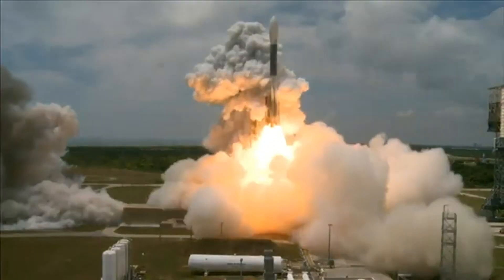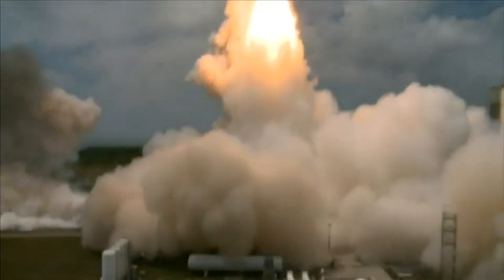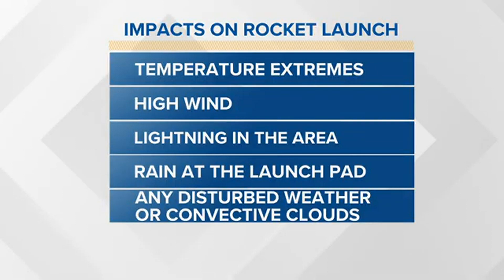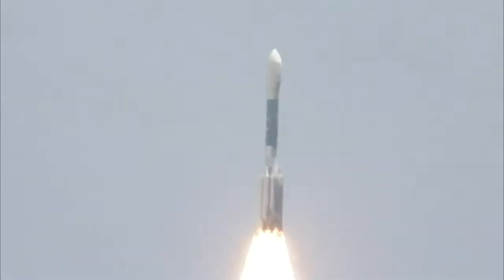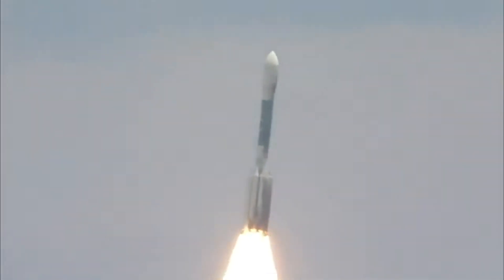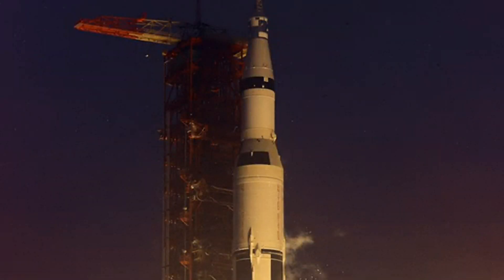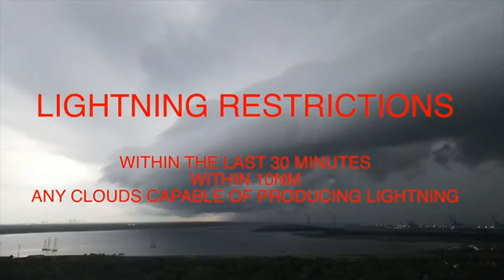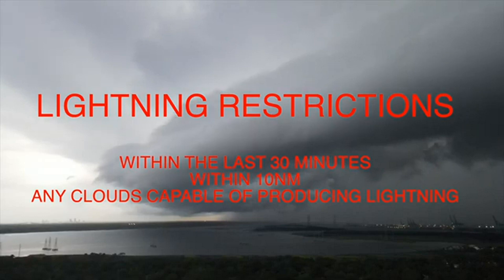How weather can impact a NASA rocket launch.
A look at a few of the reasons weather can postpone a NASA Space Launch.